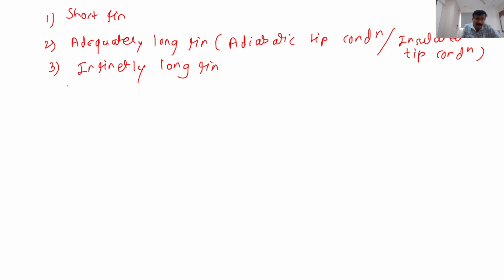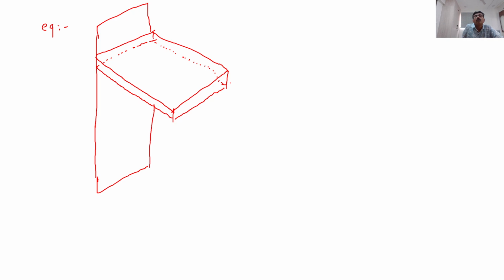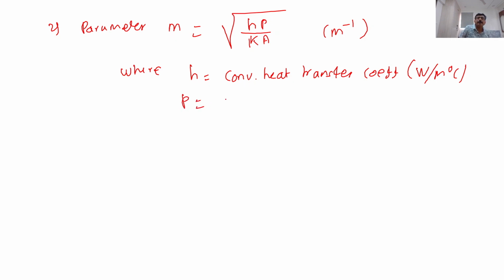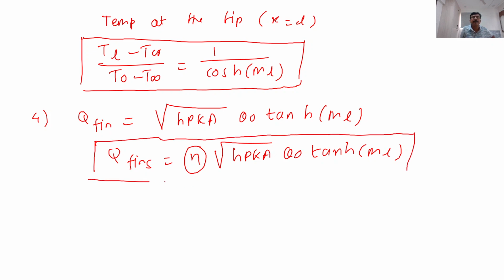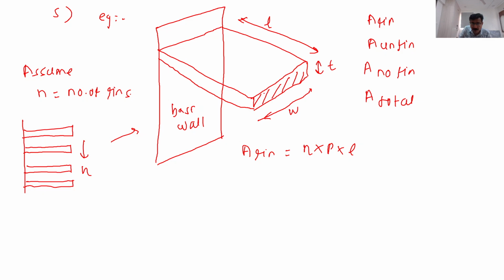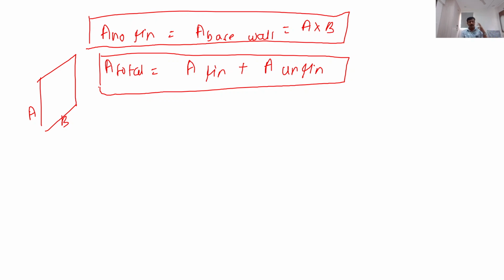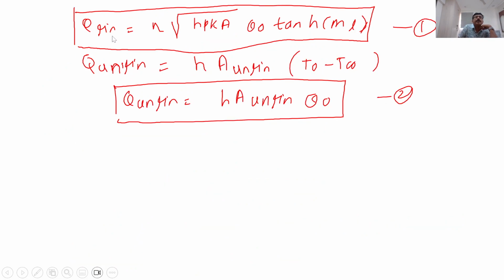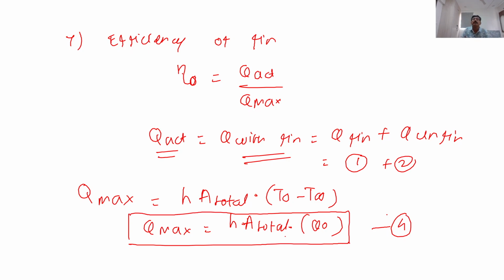Formulae for Extended Surfaces / Fins